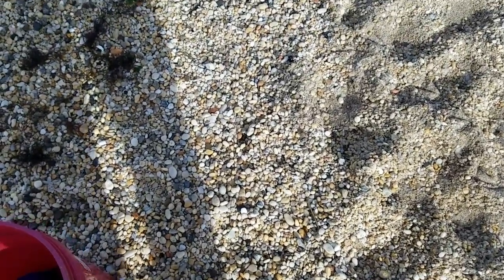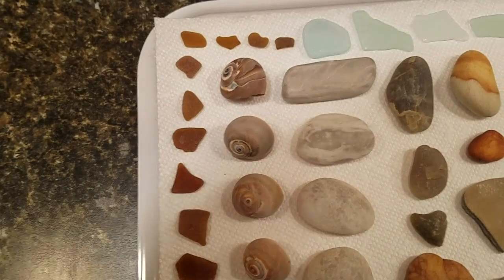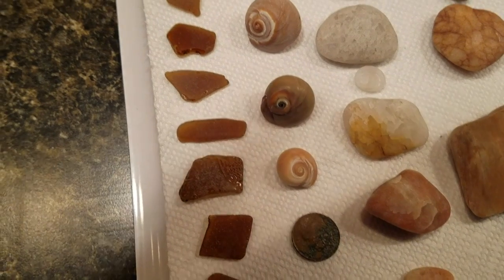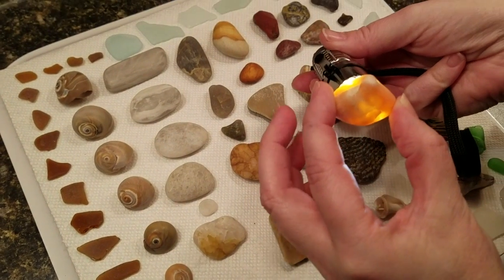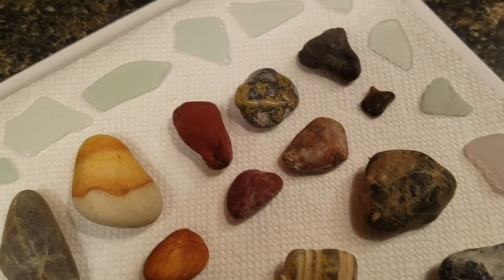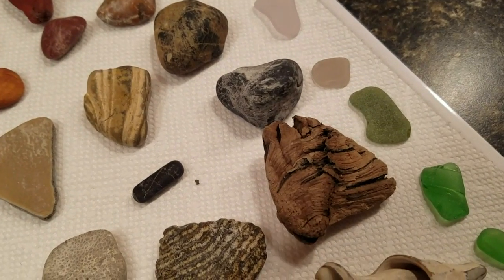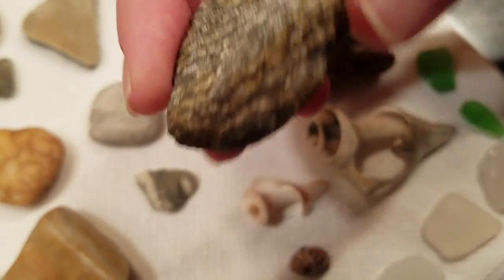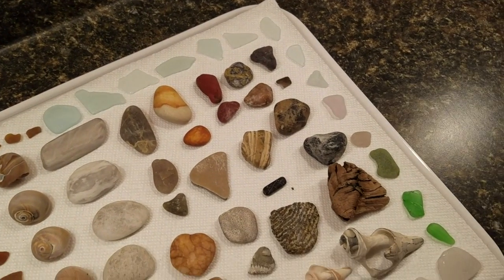Beachcombing the New Jersey Shore & Found Fossils, Sea Glass and Shells! Beach Combing in January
Winter beachcombing in Southern New Jersey. Walking along the beach looking for sea glass, coins, shells, seashells, cape may diamonds, quartz, sharks teeth, unusual rocks stones and fossils. We had a good day with over 40 pieces of beach glass found and 3 fossils! Check out what we found!